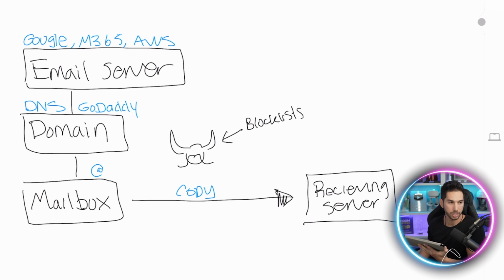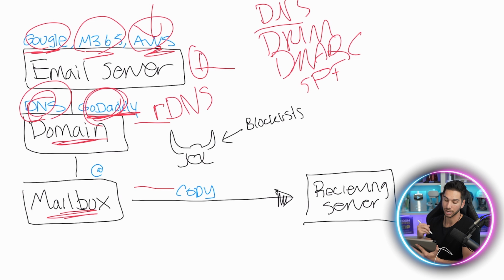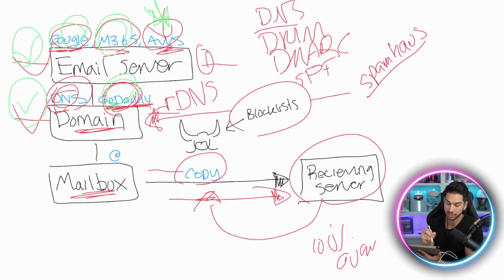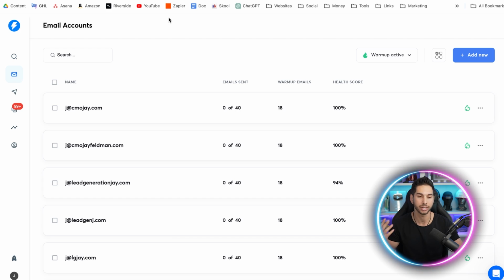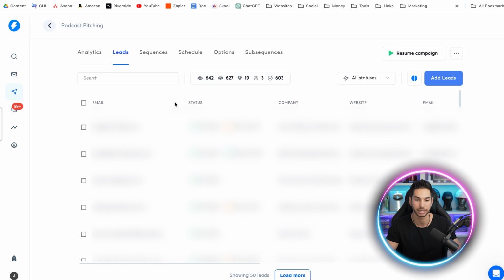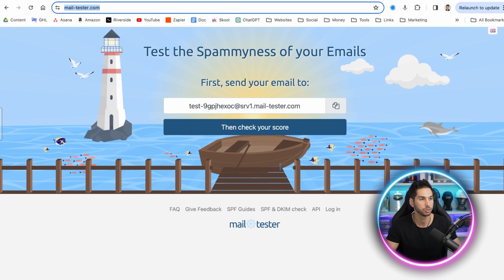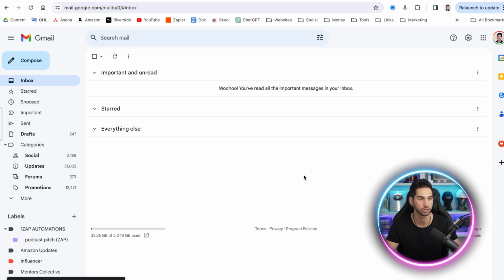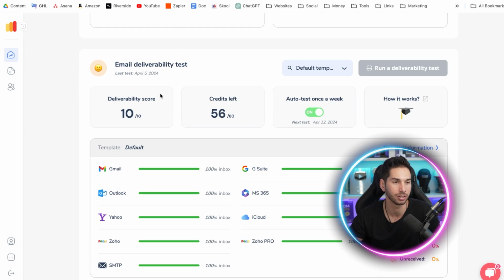How to Fix Emails Going to Spam FAST (Full Tutorial 2025)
If your emails are landing in spam, don't panic! In this video, we'll show you how to avoid spam filters and improve your email deliverability. Don't miss out on important tips for fixing emails going to spam!

0:00 - 0:26: Email Spam Nightmare
0:37 - 1:13: Identifying Spam Causes
1:18 - 2:06: Email Server Trust
2:10 - 2:56: Domain and DNS Importance
3:02 - 3:20: Mailbox and Blocking Levels
3:47 - 5:01: Email Copy and Block Lists
6:00 - 6:36: Spam Protocol Steps
7:00 - 8:03: Importance of Targeting
8:08 - 10:14: Performing Deliverability Tests
10:17 - 11:07: Additional Testing Tools
11:09 - 12:00: Using Mail Tester
12:40 - 15:02: Comprehensive GlockApps Test
15:26 - 16:40: Fixing Deliverability Issues
16:44 - 17:02: Conclusion and Resources